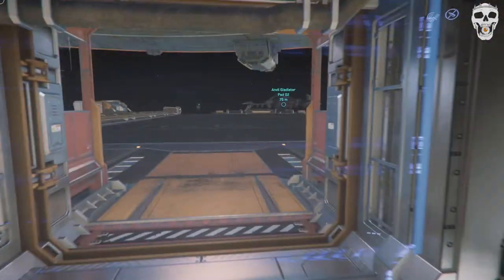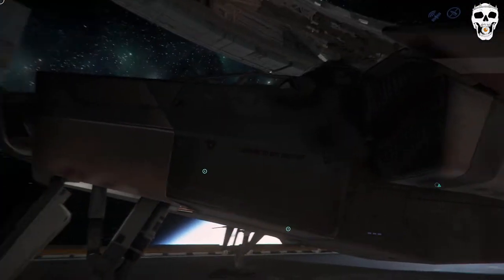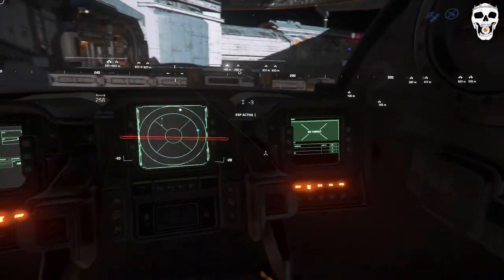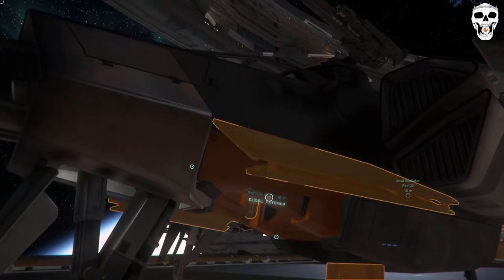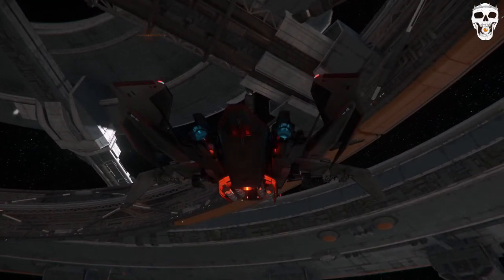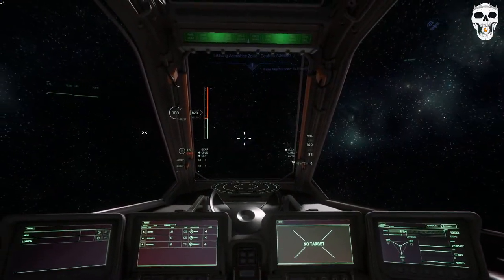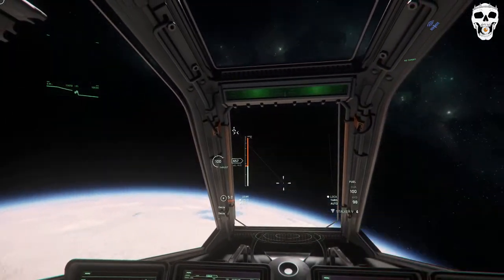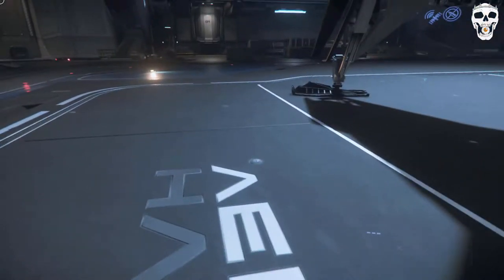Quick Tour of the Anvil Gladiator - Star Citizen Gameplay Alpha 3.13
This be the Anvil Gladiator, a light bomber. And i will give you a very brief in gameplay tour of it.
It's a 2-seater and as usual for any bomber, comes with big missiles (bigger than is usual for the size anyway)
Anvil Gladiator: A ruggedly built two-person dive bomber.

This is the Star Citizen Alpha 3.13.1 on May 28th 2021.